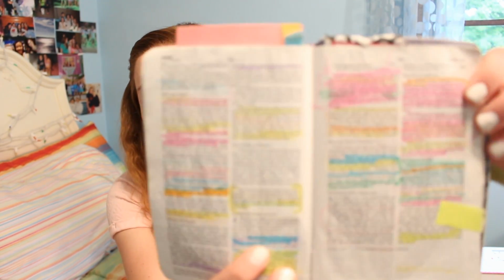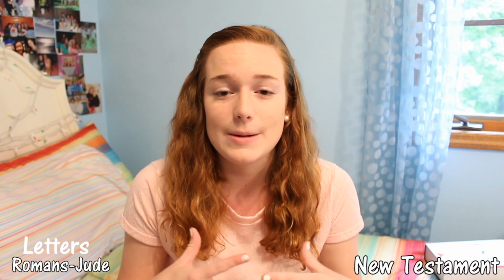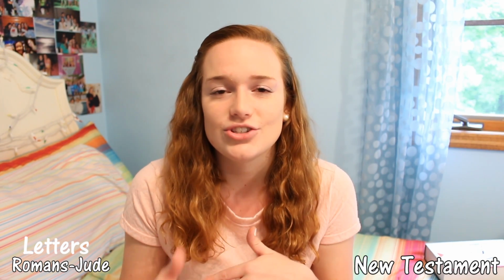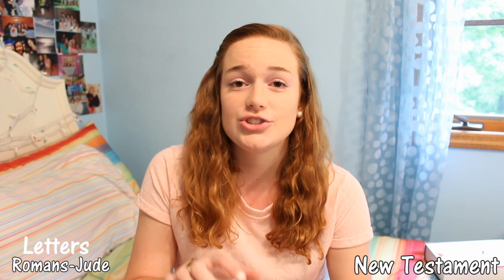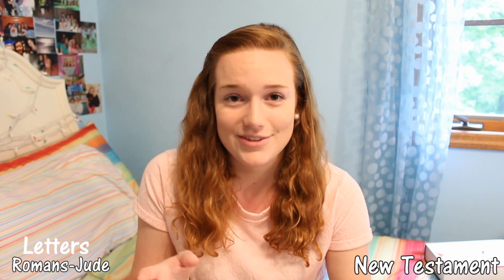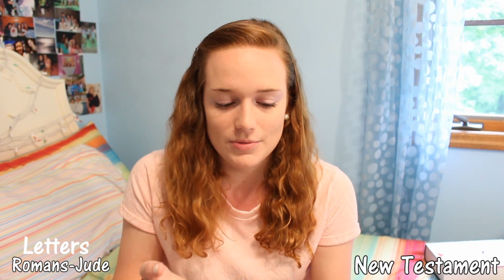How to Study & Understand the Bible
Hi beautiful people! This is long overdue, so I apologize for that!! I wanted to really prepare for it so it would have a lot of information that would hopefully be helpful for you! :) Andddd I also had so many other videos I wanted to film too that I ended up kinda putting this one off for a couple of weeks! But yeah that's ma story - enjoy!

I make all of my videos for Jesus - I would be lost without Him.

To find out how to have eternal life with God

You are loved more than you know!
God bless,
-Becca